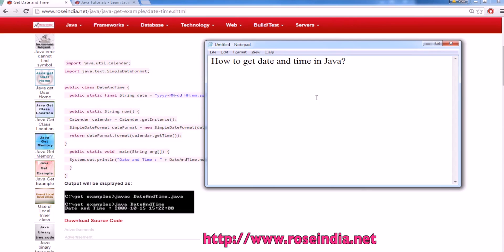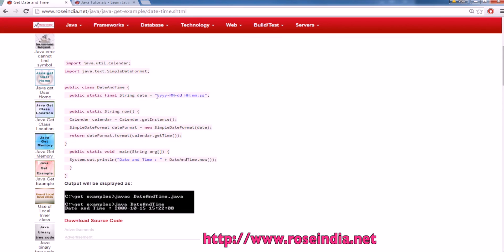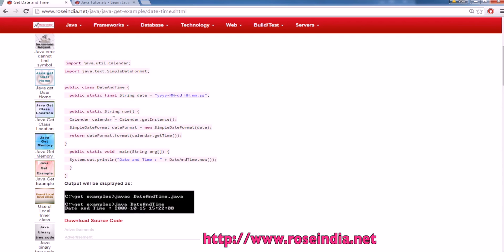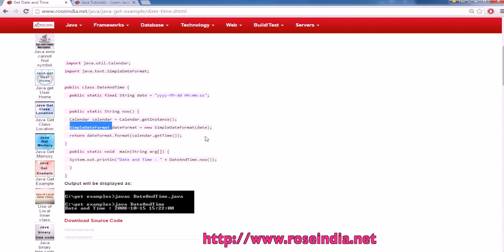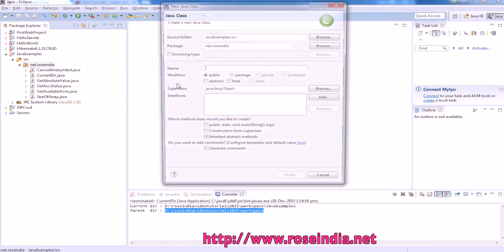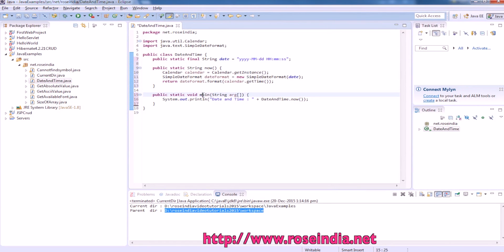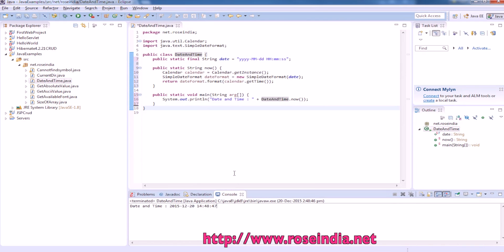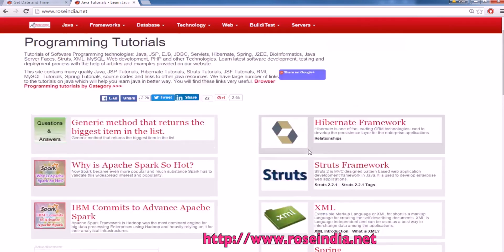How to get date and time in Java?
In this video tutorial you will learn How to get date and time in Java? We have used the SimpleDateFormat to format the date in Java.